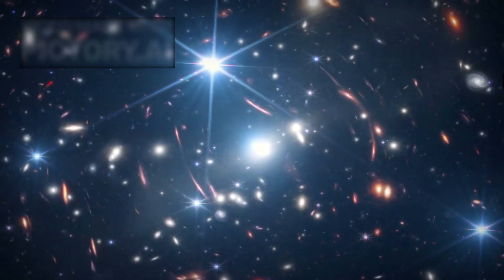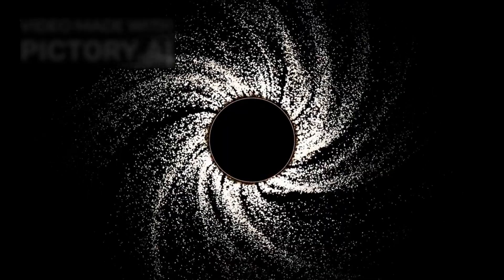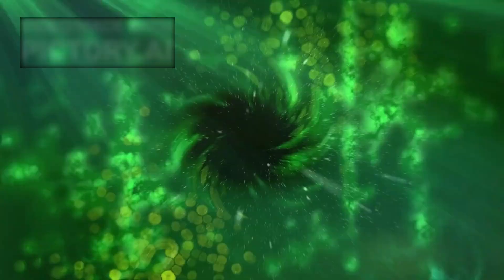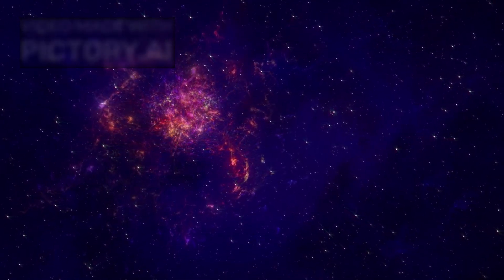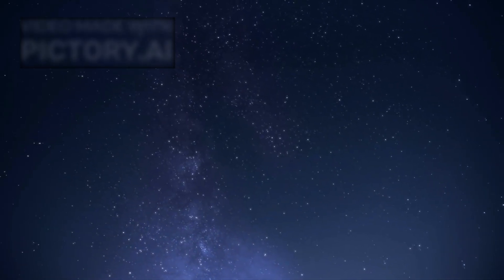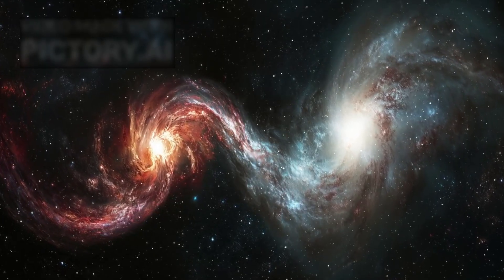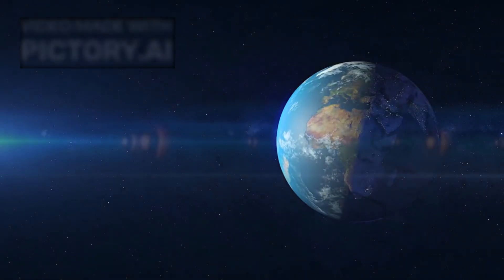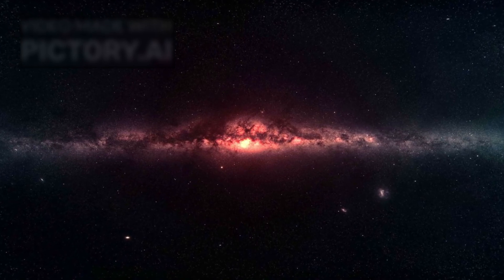"James Webb Telescope Unveils First Stunning Image of Massive Space Structure!"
The James Webb Space Telescope has just captured its most jaw-dropping image yet—a colossal, mysterious structure floating deep in space! This newly revealed formation is unlike anything we've seen before, stretching across light-years and challenging everything we thought we knew about the cosmos.